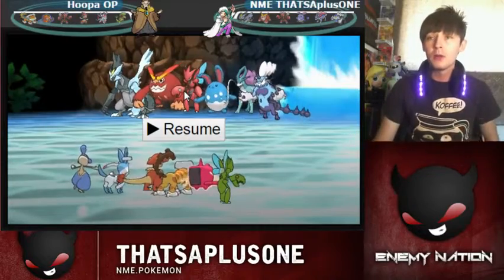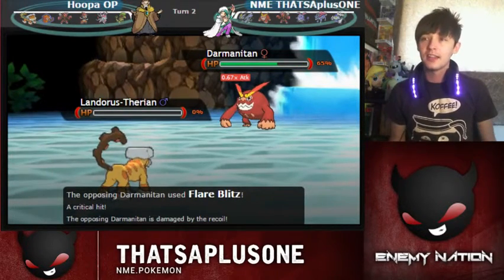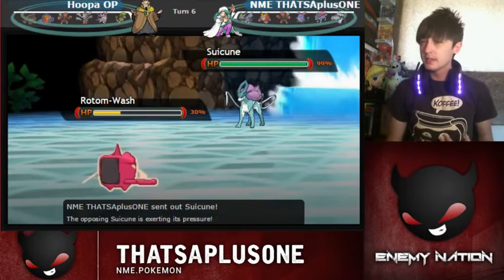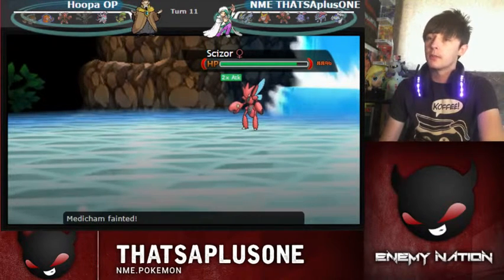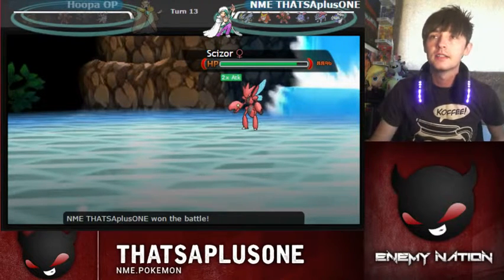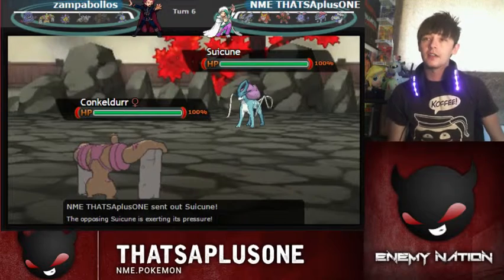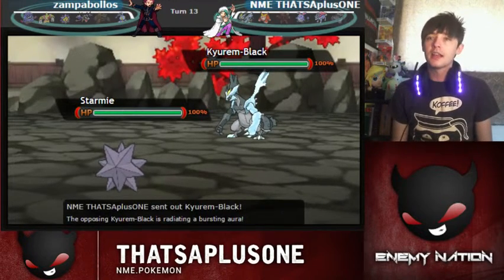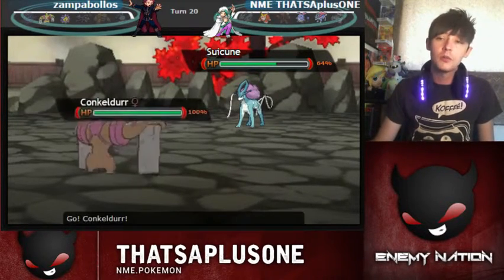Pokemon Showdown Wifi Battle #87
Starting to get a little higher on the ladder. The opponents are building better teams with great cores.